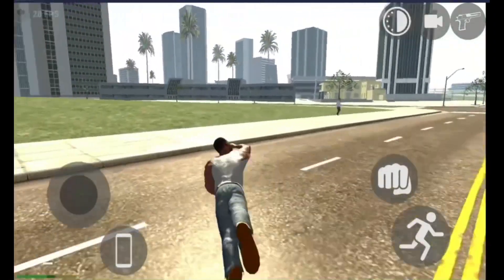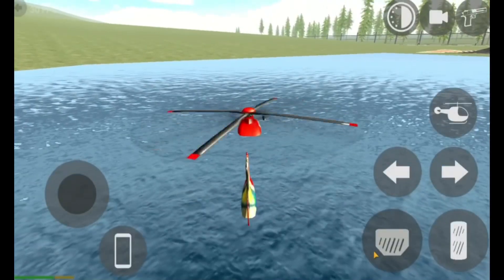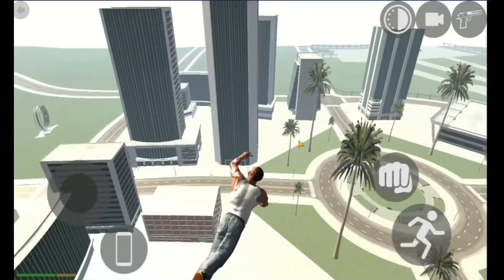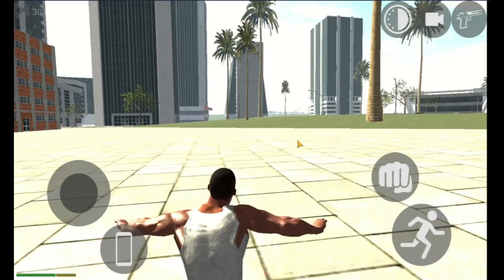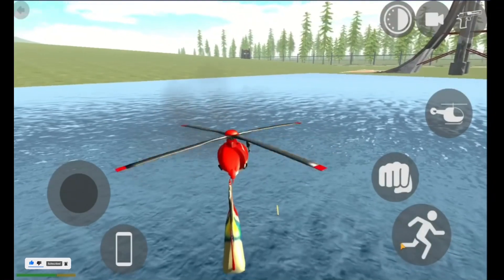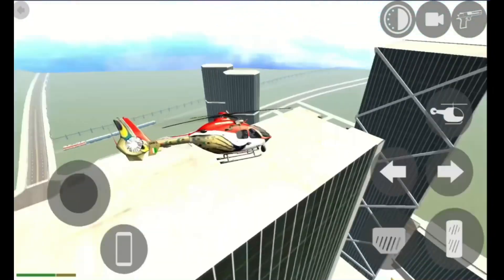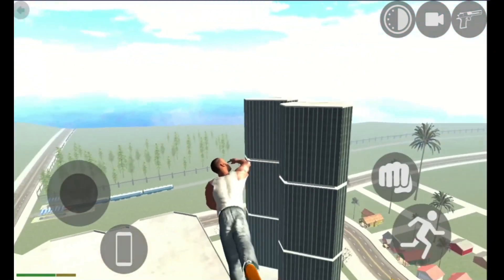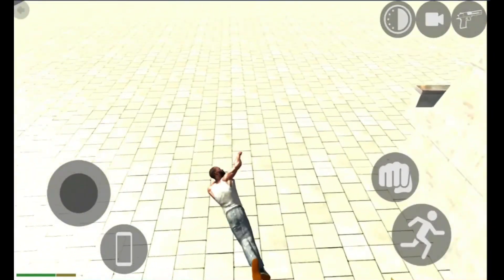Indian bike driving 3d new update 😱| new flying trick 😱